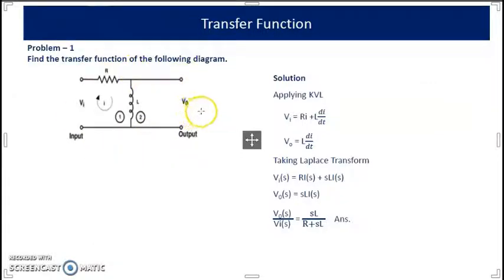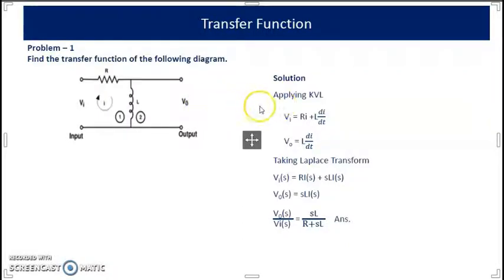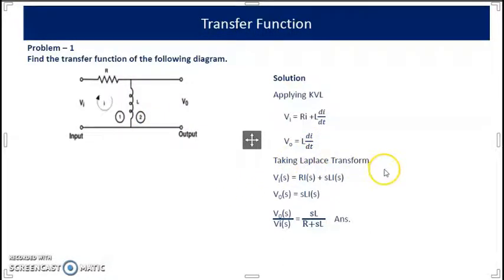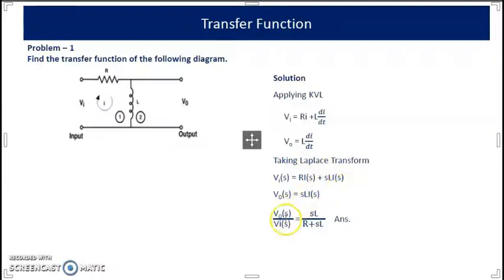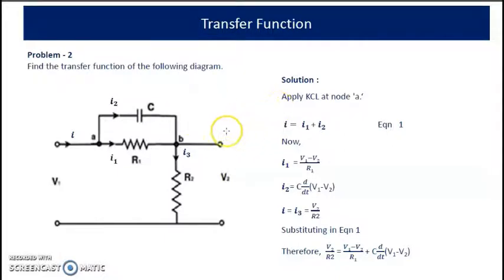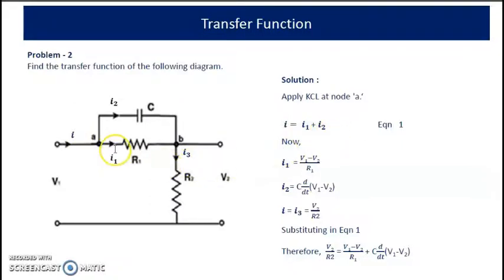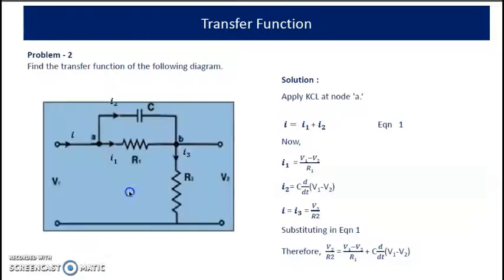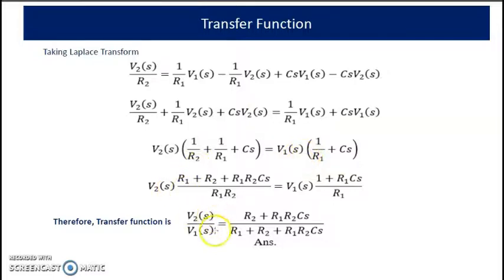Modelling of Electrical Systems